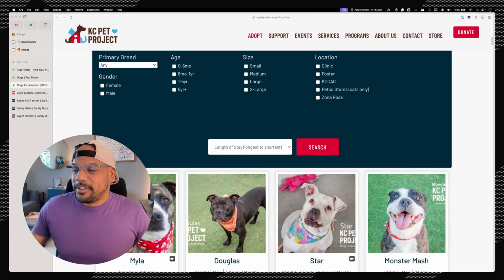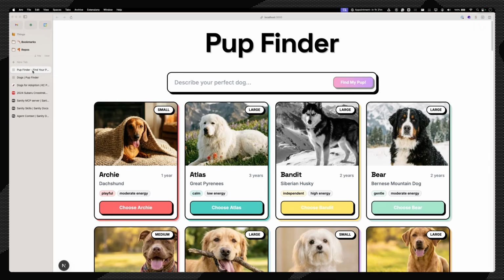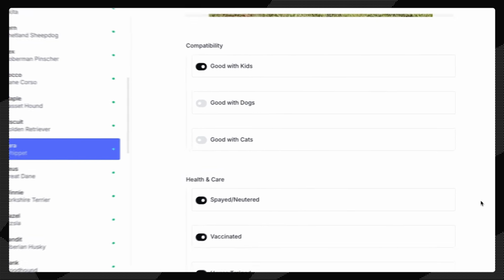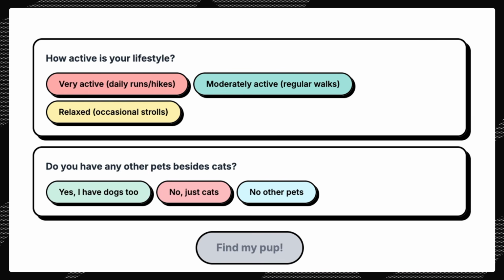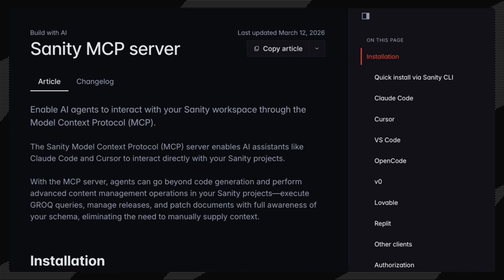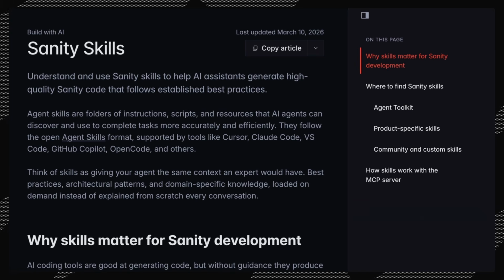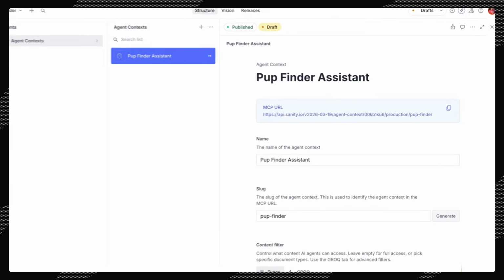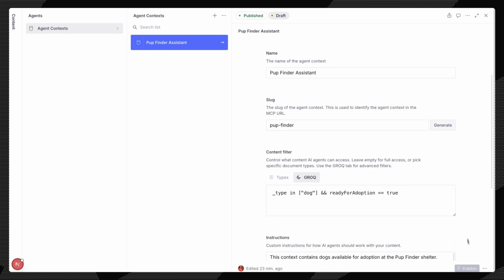I Built an AI Dog Finder with Structured Content (Better RAG)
I built an AI-powered dog adoption app that replaces rigid filters with a single text input. Type "I want a dog that won't make me sneeze and loves kittens" and it actually works, even though the data uses "hypoallergenic" and "goodWithCats." No vector database. No RAG pipeline. Just structured content doing what it does best.

In this video, I walk through Pup Finder: a Next.js app I built with Claude Code that uses Sanity Agent Context to let AI query structured content directly. The AI reads your schema, understands field relationships, and writes its own GROQ queries. It even generates follow-up questions based on the attributes of the dogs still in the results.

This pattern works anywhere you have filterable data: real estate, e-commerce, job boards, insurance, podcasts. Anywhere users are stuck clicking through dropdowns when they'd rather just describe what they want.

0:00 The problem with filter-heavy websites
0:28 What I built: Pup Finder demo
1:02 Live demo walkthrough
2:57 How I built this
3:30 Sanity MCP Server for rapid prototyping
4:04 Agent Skills for best-practice code
4:30 Agent Context: why structured content beats RAG
5:58 Wrap-up and what to build next

Tools used in this build:

- Sanity (Content Lake, embedded Studio)
- Sanity Agent Context (MCP server for AI)
- Sanity MCP Server (dev tooling)
- Claude Code (AI coding agent)
- Anthropic Claude API
- All 62 dog images generated with AI via Sanity MCP